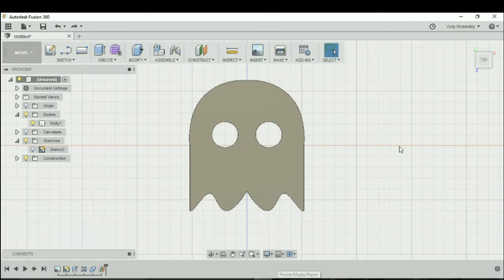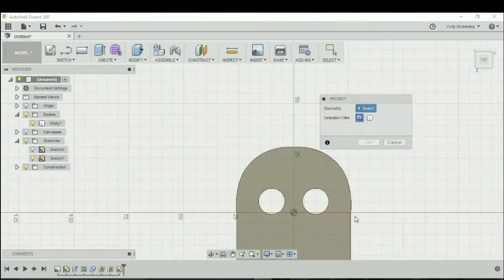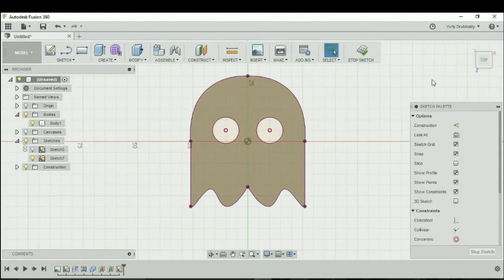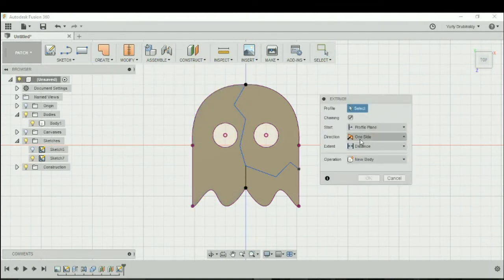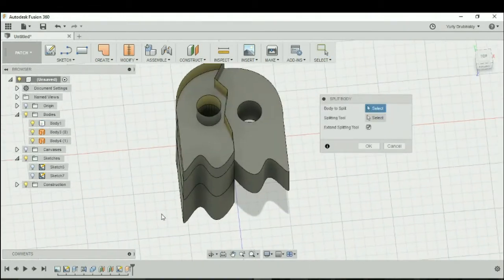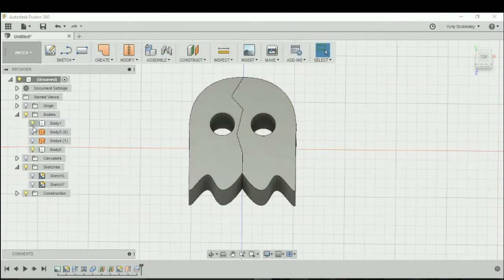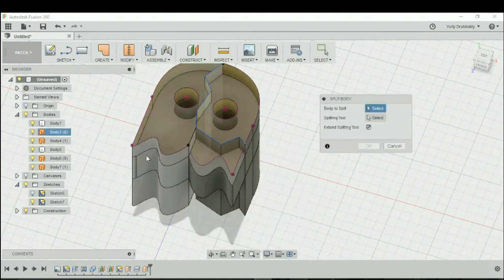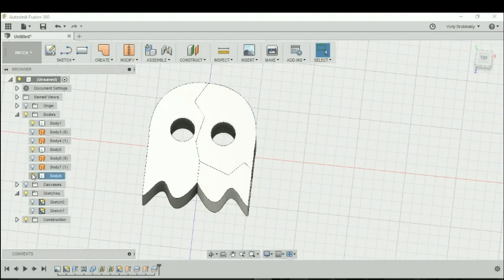Fusion 360 For All: Using the Patch Environment to Split a Body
This video demonstrates how to use the 'project' feature and the patch environment of Autodesk Fusion 360 to split a body.